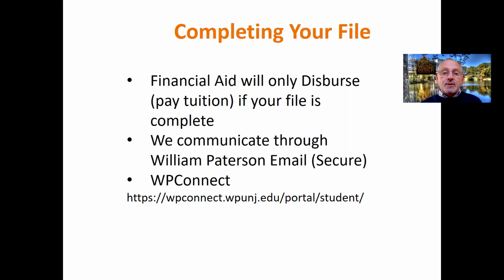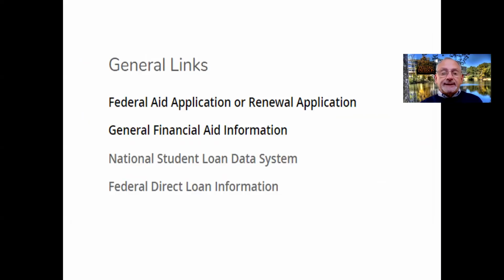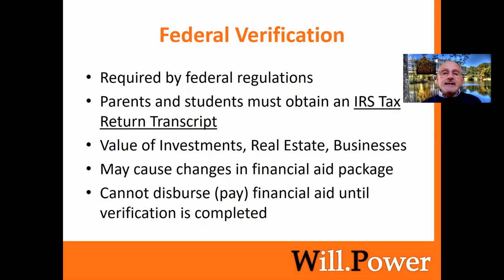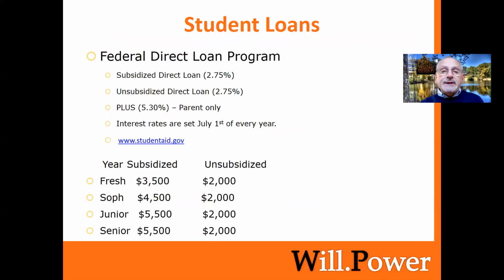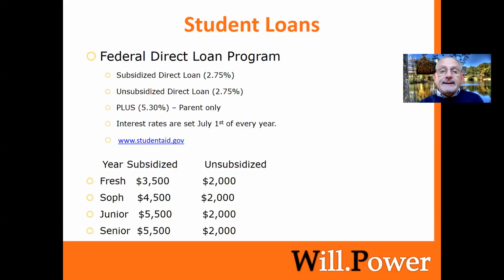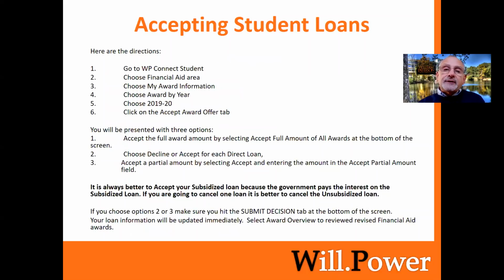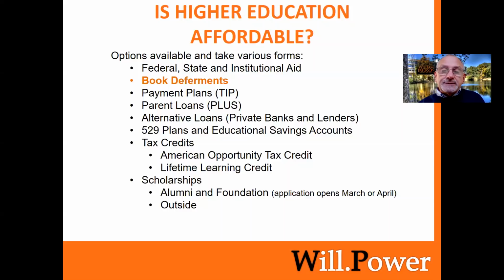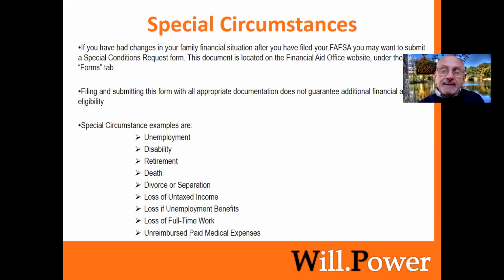Complete Your Financial Aid File